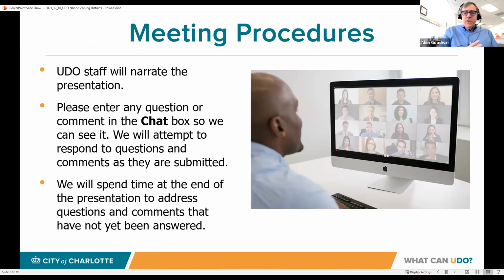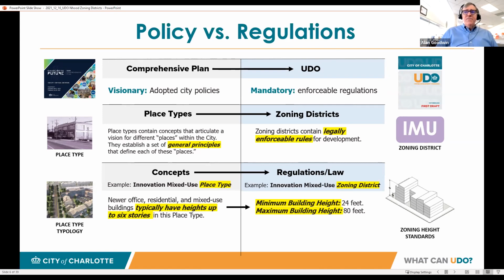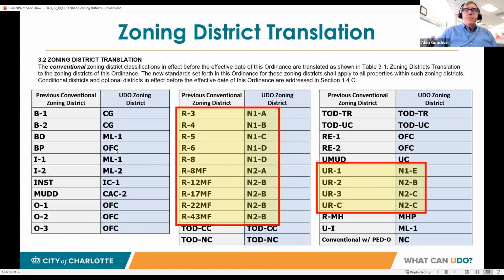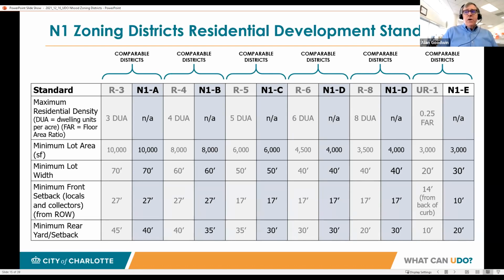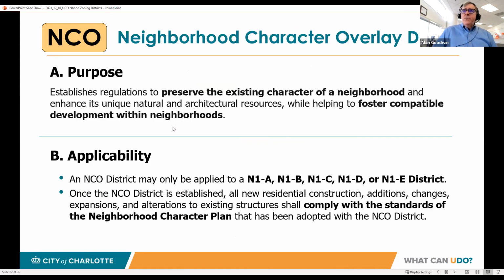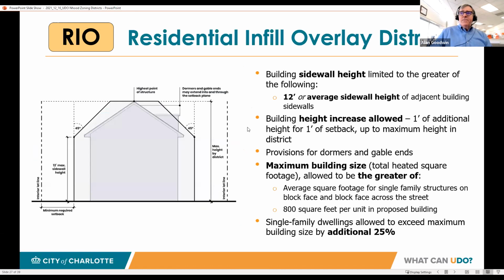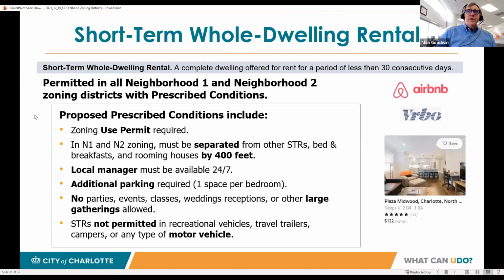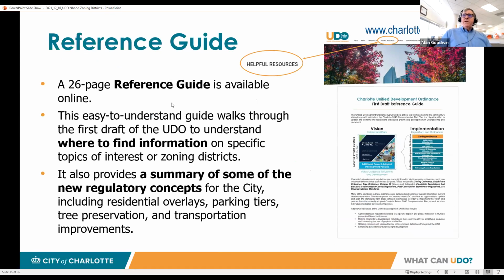Neighborhood Zoning Districts in the UDO- Noon Meeting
This meeting will take a more detailed look at the Neighborhood 1 and Neighborhood 2 zoning districts. It will discuss topics such as residential design, parking and driveways, height controls on duplexes and triplexes, and various overlay districts that may be applied in neighborhoods.